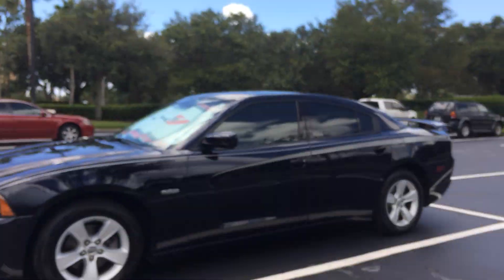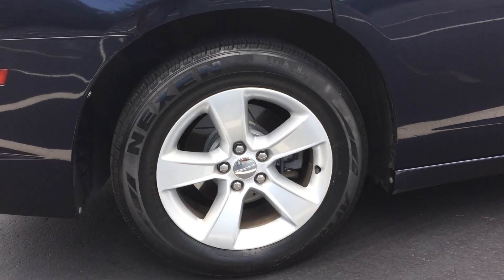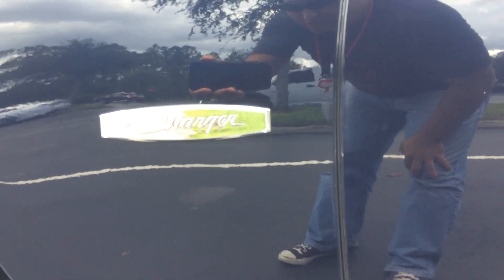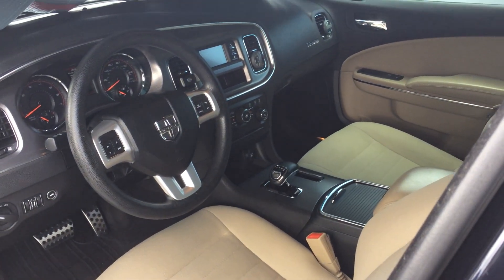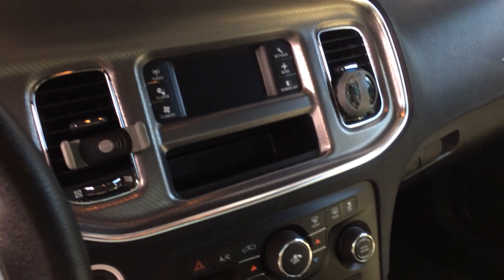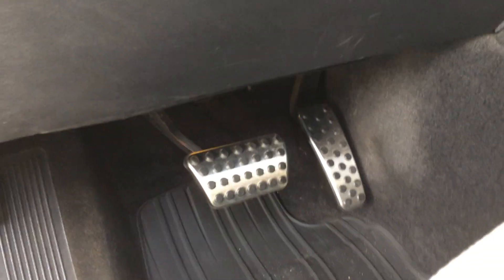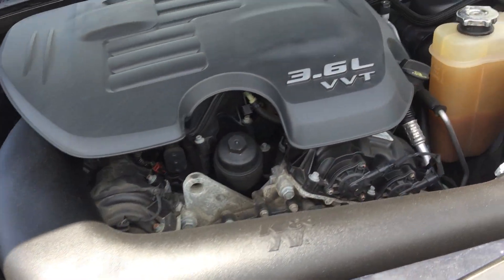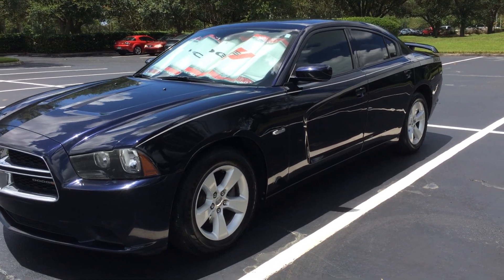2012 Dodge Charger SE Pentastar 3.6L V6 walkaround and Mods/Upgrades!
Thanks so much for tuning in, here's a brief walkaround My 2012 Dodge Charger SE 3.6L V6, under the hoods sports a Pentastar Engine that makes 292 Horse Power and 260 Pound-feet of Torque, here's the list of the items I have installed so far and where to get them:

3rd Brake Light Decal / Sticker fits 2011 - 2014 DODGE CHARGER
d=p2060353.m1438.l2649

Dodge Charger Challenger Chrysler 300 Stainless Brake & Gas Pedal Kit 5181565AA

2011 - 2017 Dodge Charger Winter Slush Mats, Mopar Rubber Floor Mats

Dodge Charger Challenger Magnum Chrysler 300 Emegrency Brake Pedal Pad OEM MOPAR

#549 PAINTED FACTORY STYLE SUPER BEE SPOILER fits the 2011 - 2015 DODGE CHARGER

2x OEM Leaf Charger Emblems badges Decal Nameplate for Dodge Chrysler MOPAR YU

11-14 DODGE CHARGER LOGO SLIVER Brushed STAINLESS STEEL DOOR SILL SILL GUARDS

BLACK Pillar Posts for Dodge Charger 11-14 6pc Set Cover Door Trim Window Piano

Dodge Accordion Windshield Sunshade Fold Sun Shade Block UV Protect Car Auto Red (this one is a different color but works just as good as the one shown on the video)

and just in case you're interested:

2pc Decal Sticker - Car Truck SUV - Decalz - One nation under God - USA Eagle